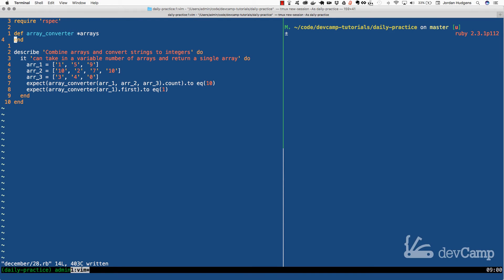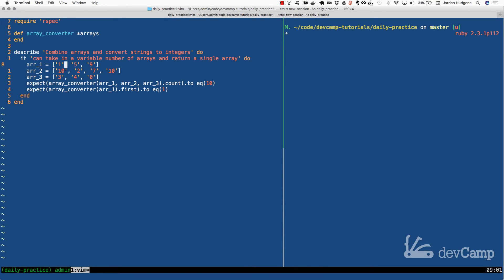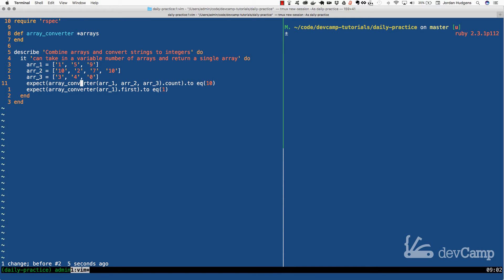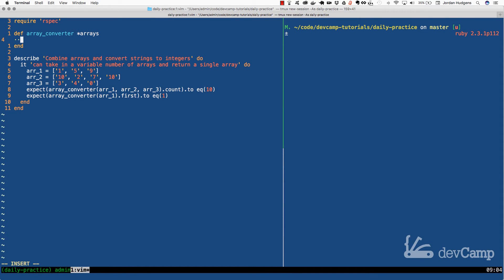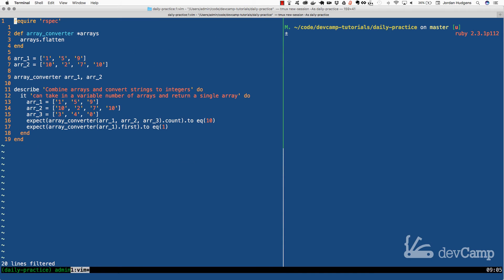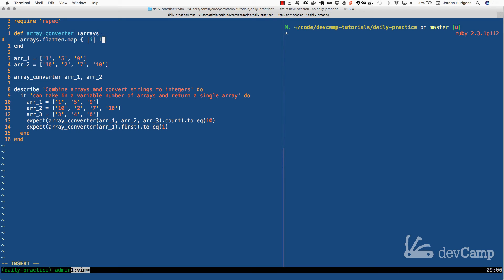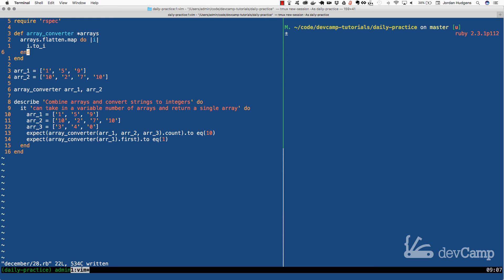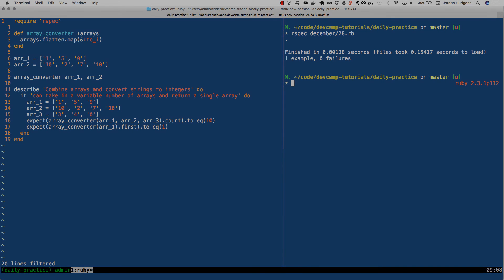Create an Array Converter Method in Ruby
This ruby coding exercise tests your ability to convert multiple arrays and the data inside of them. The solution also covers how to effectively work with blocks in Ruby. Exercise and solution code